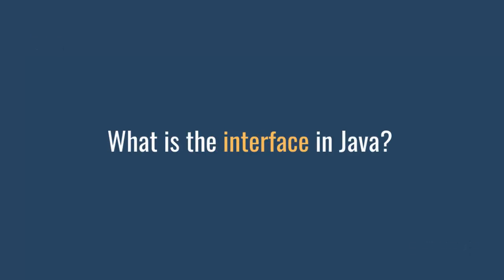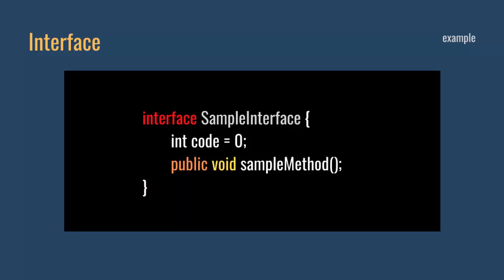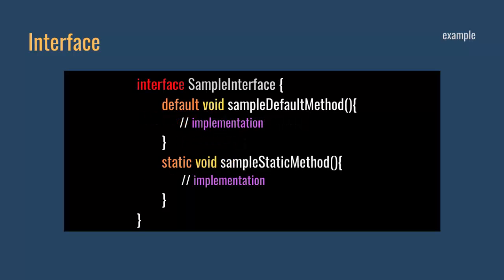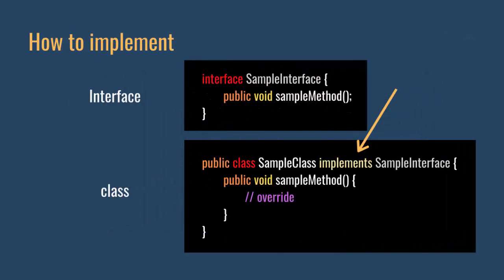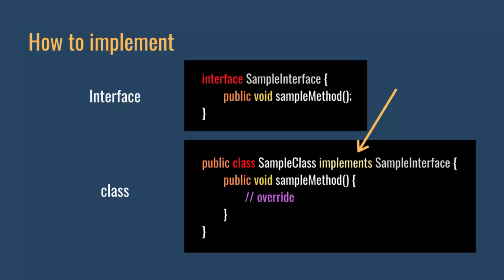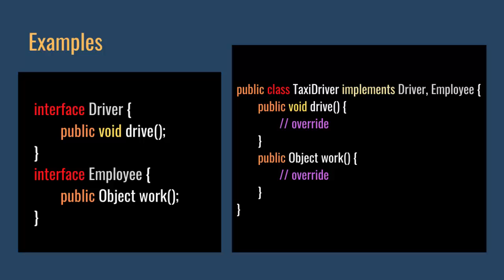Interface in Java (Basic Java Programming 15)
I'm talking about the interface in Java for beginners in this video.